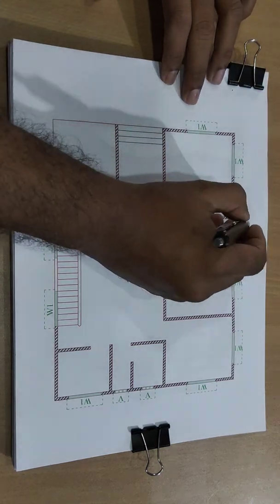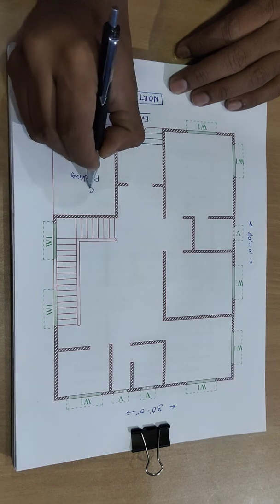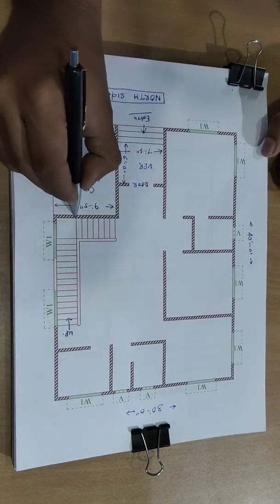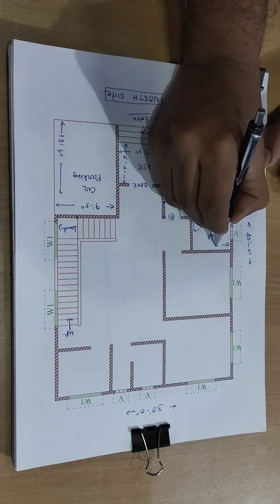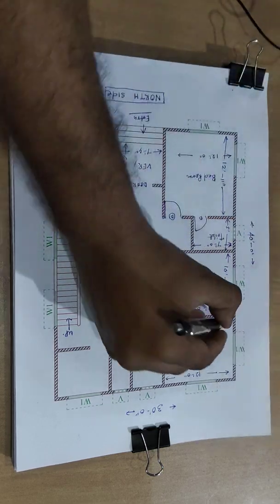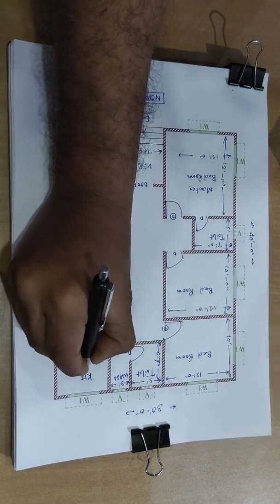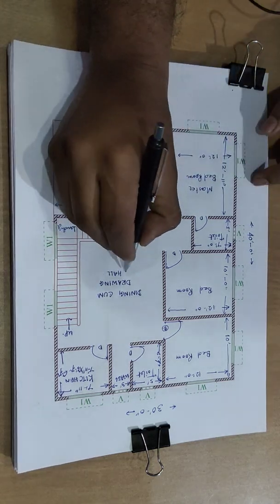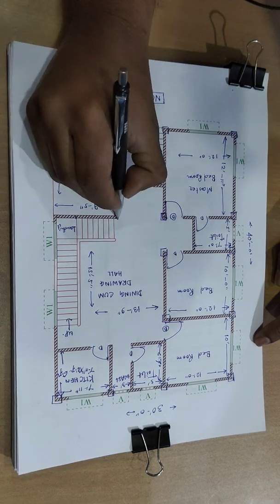30 x 40 HOUSE PLAN II 30*40 GHAR KA NAKSHA II 1200 SQFT HOUSE PLAN II CAR PARKING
30 x 40 HOUSE PLAN
30*40 GHAR KA NAKSHA
1200 SQFT HOUSE PLAN
CAR PARKING

Engineer Subhash
Beautiful house plan & house design